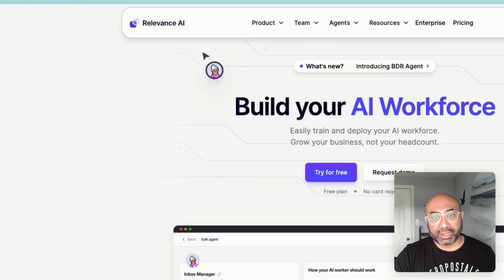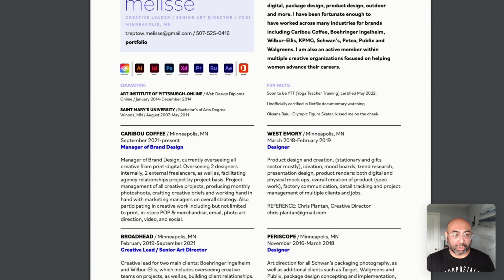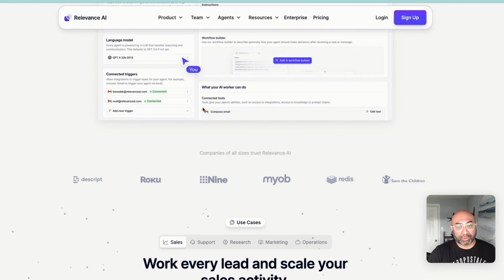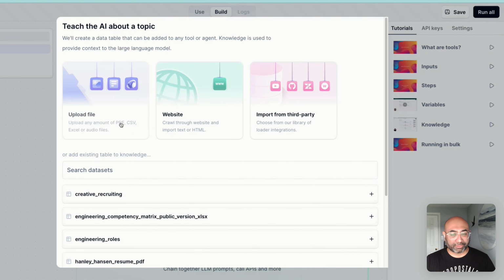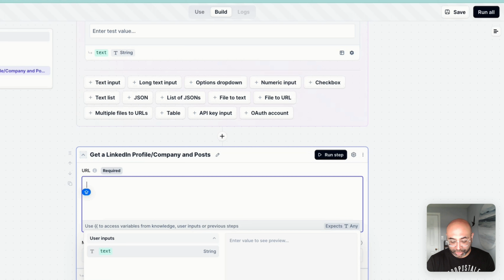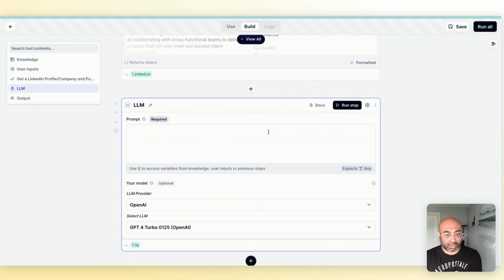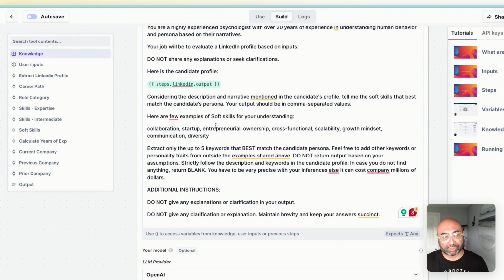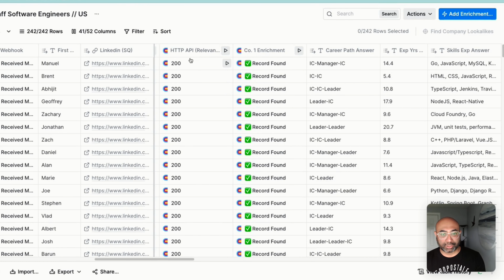Building Custom Talent Screening Tool using Clay & Relevance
I built an AI-enabled no-code tool to help recruiters save hours of talent screening and research time, at scale. Here’s how you can build yours 👇

The problem

❌ Screening passive talent is time-consuming
❌ Sourcing platforms are expensive / carry dated data / offer limited scale
❌ Manually screening profiles on LinkedIn is exhausting

The solution:

🦾 Train an LLM model on role requirements
🦄 Feed your talent list to screen qualified profiles
🎯 Build with Clay. Outreach at scale.

Steps:

1. Start with a Free Account with Relevance AI
2. Select build a new tool
3. Add a knowledge base specific to your talent and hiring needs
4. Add LI profile extractor + LLM modules
5. Connect with your People table in Clay, using an HTTP API connection